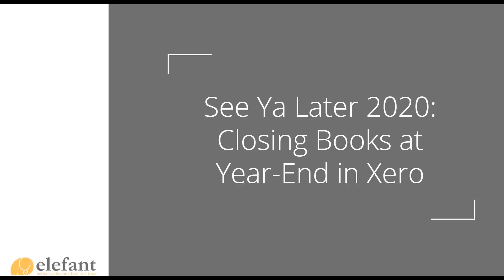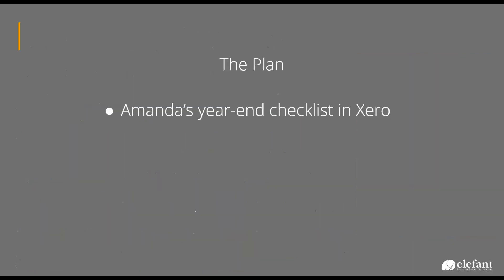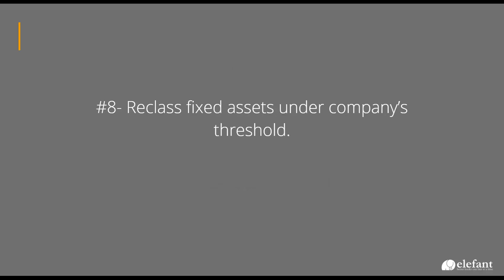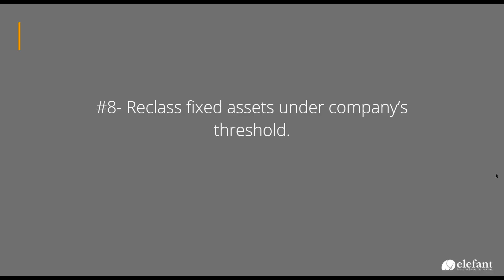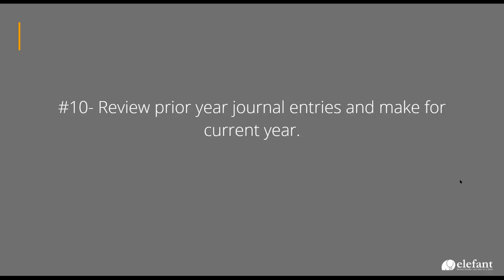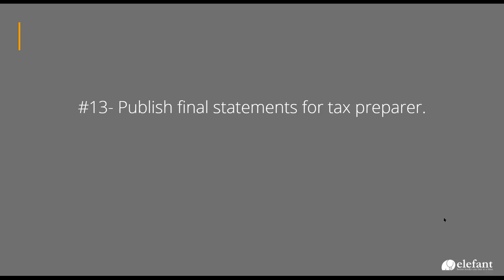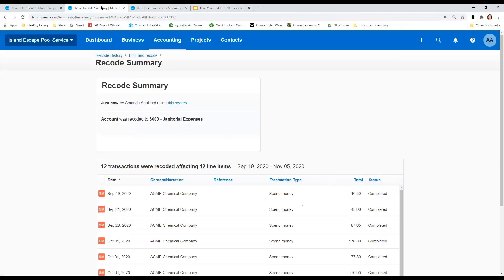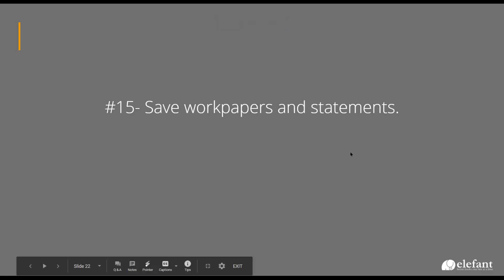Closing Books at Year End in Xero: Fixed Assets, Journal Entries and Best Practices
The end of the year is a busy time for accountants and bookkeepers. Whether you have been doing monthly bookkeeping for your clients or the business owner has been handling the books all year, there are certain tasks that need to be completed so the records are in order for tax preparation. In this excerpt from a webinar in December 2020 (3 of 3), Amanda shares how she closes her clients’ books at the end of the year in Xero, focusing on fixed assets, depreciation, year-end journal entries, and best practices.